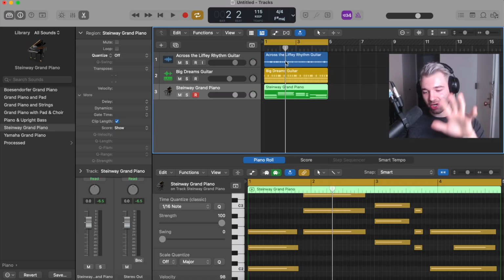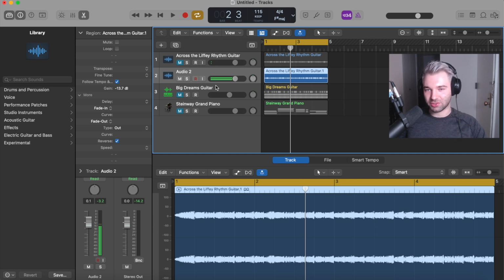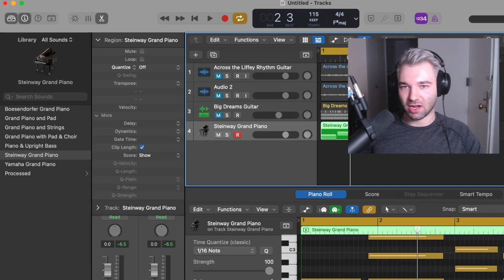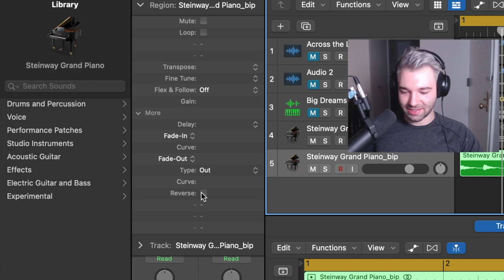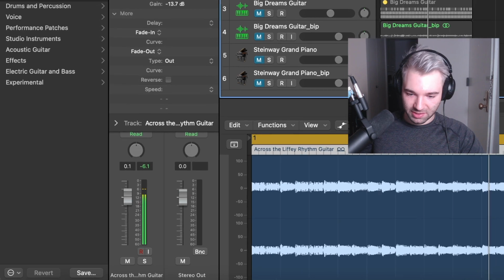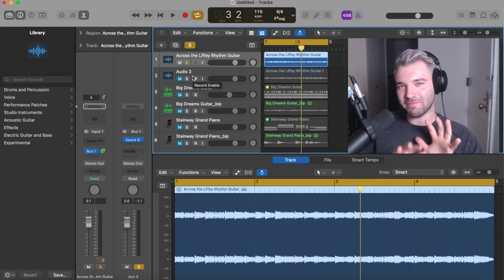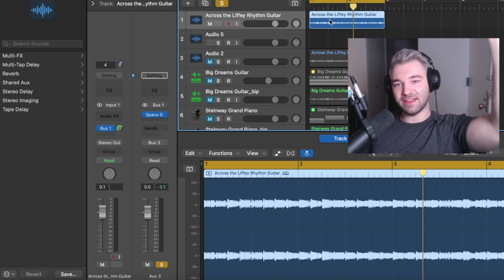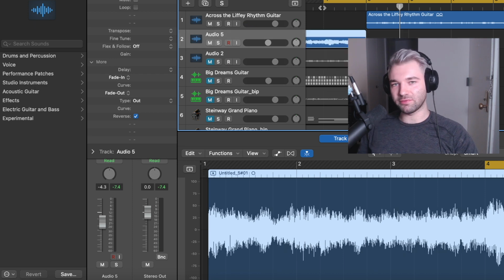How To Reverse Audio | Logic Pro X Tutorial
In this tutorial I show how to record the three types of tracks in Logic Pro X: How to reverse audio tracks, how to reverse midi and software instrument tracks, and apple beat loop tracks. I also show a reverse reverb technique used to create interesting intros.

00:00 Intro
00:27 Audio Tracks
01:01 Midi Tracks
01:50 Beat Loops
02:06 Reverse Reverb Tutorial
03:56 Outro